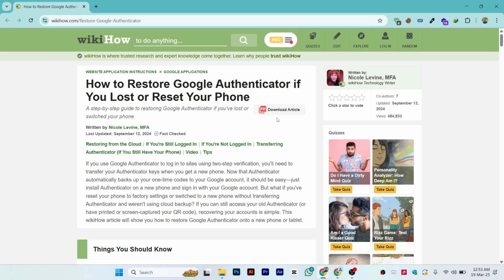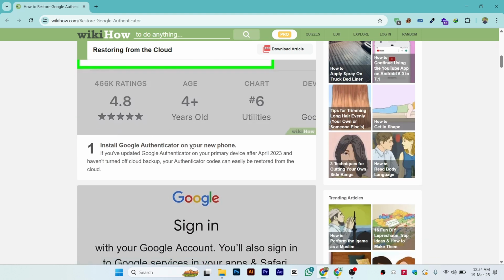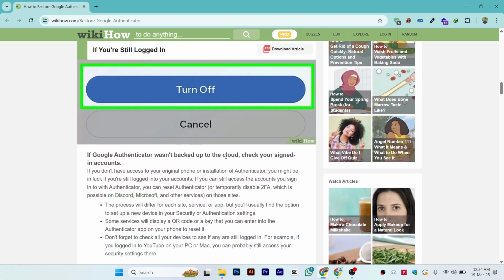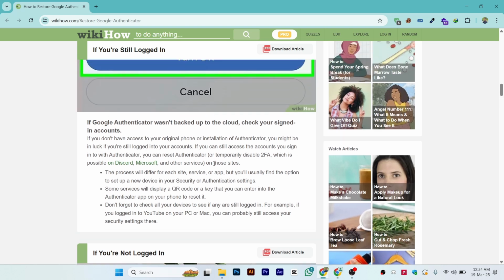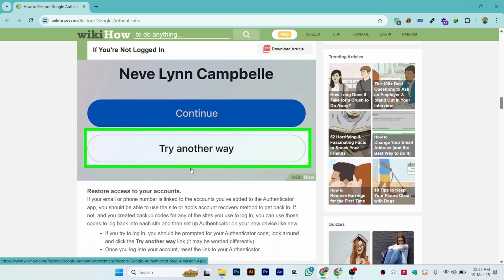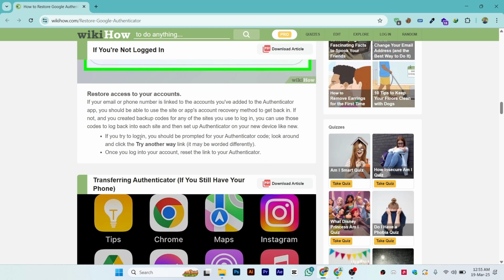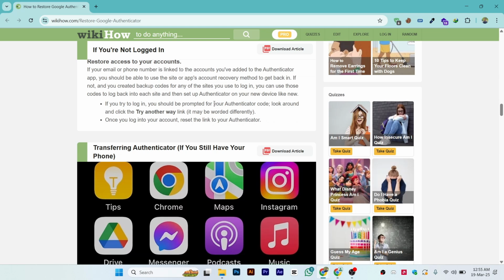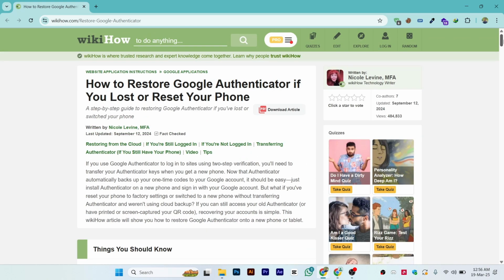HOW TO RECOVER GOOGLE AUTHENTICATOR | RESTORE GOOGLE AUTHENTICATOR CODES (2026)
In this video I am going to show you how to recover Google Authenticator and restore Google Authenticator codes. If you lost access to your 2FA codes due to a phone reset, lost device, or app reinstall, I will guide you through the steps to recover your accounts.